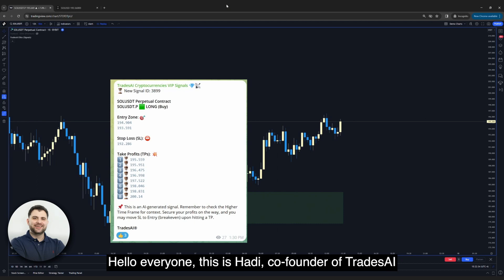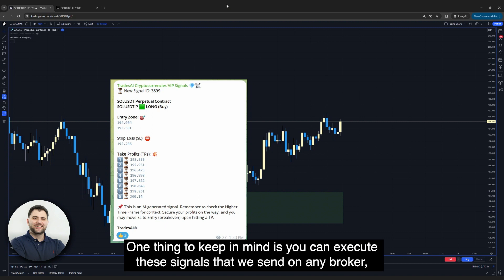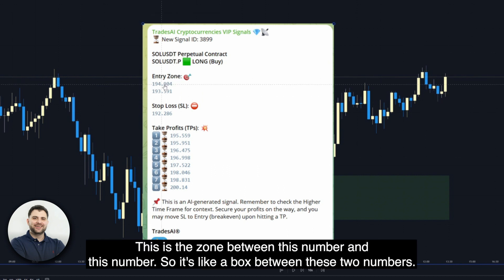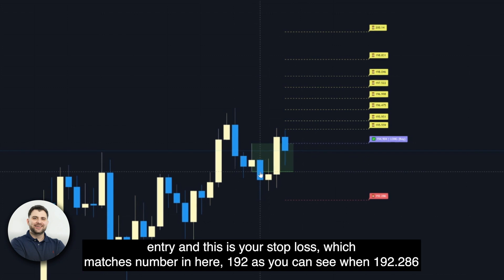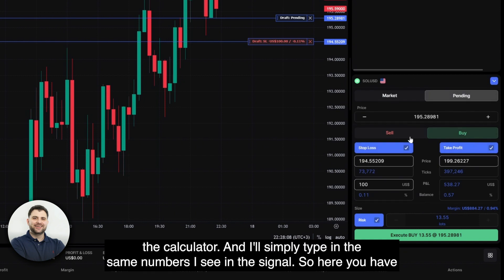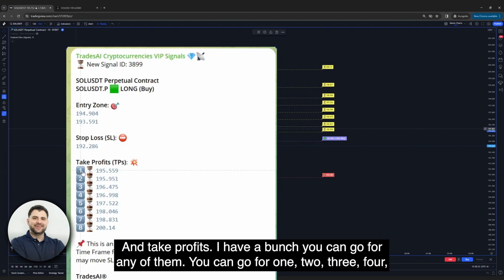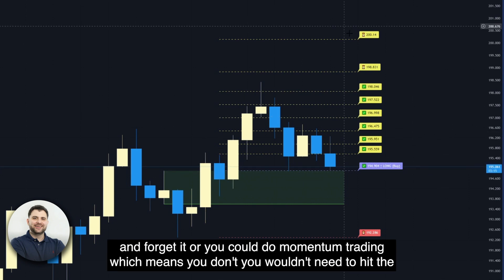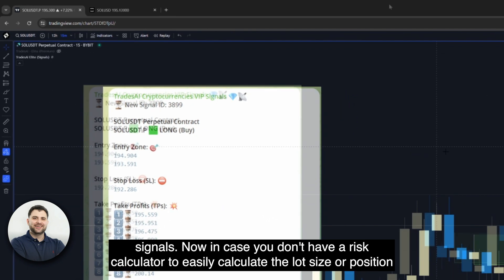⚡ How to use TradesAI Signals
In this video we walk through the ways TradesAI VIP Signals can be used, explaining the design of this comprehensive tool, no matter the asset class, for a full understanding.

No data, content, or information provided by TradesAI, the Site, or the other products and services of TradesAI, is intended, and shall not constitute or be construed as, advice or any recommendation to buy, sell or hold a particular security or pursue any particular investment strategy.

Trading is risky, and most day traders lose money. The risk of loss in trading can be substantial. Decisions to buy, sell, hold or trade in securities, commodities and other investments involve risk and are best made based on the advice of qualified financial professionals. Past performance does not guarantee future results. All content is to be considered hypothetical, selected after the fact, in order to demonstrate our product and should not be construed as financial advice. You should therefore carefully consider whether such trading is suitable for you in light of your financial condition.

Hypothetical or Simulated performance results have certain limitations, unlike an actual performance record, simulated results do not represent actual trading. Since the trades have not been executed, the results may have under-or-over compensated for the impact, if any, of certain market factors. Simulated trading programs in general are also subject to the fact that they are designed with the benefit of hindsight. No representation is being made that any account will or is likely to achieve profit or losses similar to those shown.

00:00 - Introduction
00:23 - How to get access
01:23 - Where to execute these signals (platforms)
02:00 - Telegram Signals explained
04:25 - Entering TradesAI Signals into trading platform interface
09:35 - Risk management tools